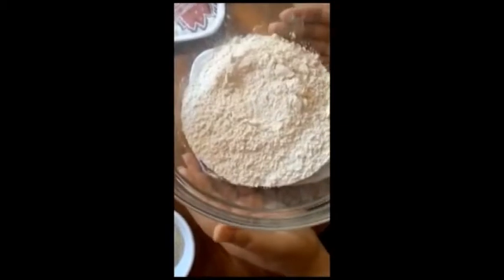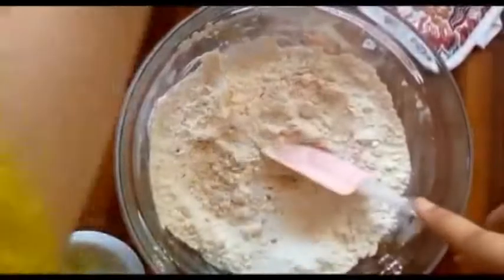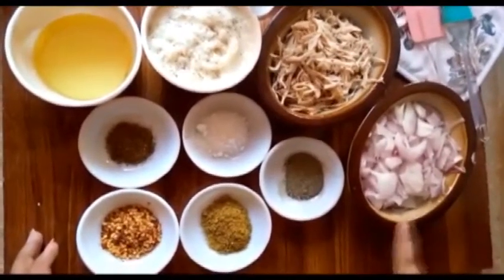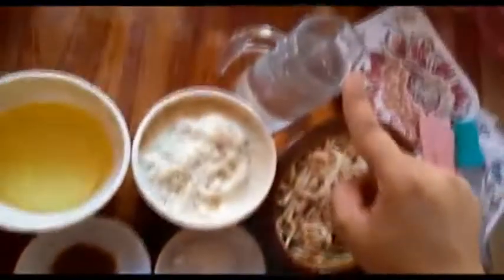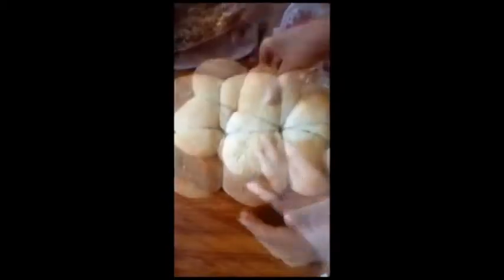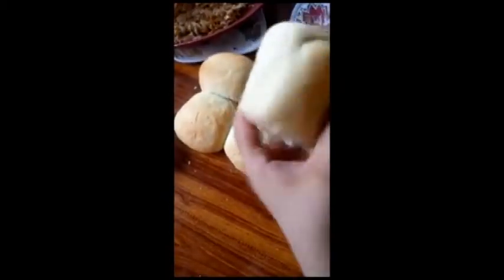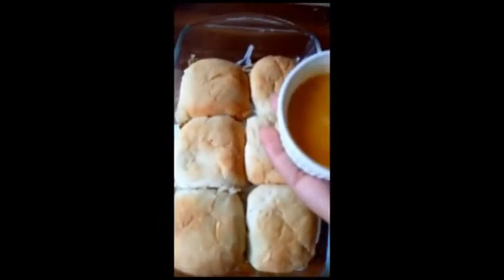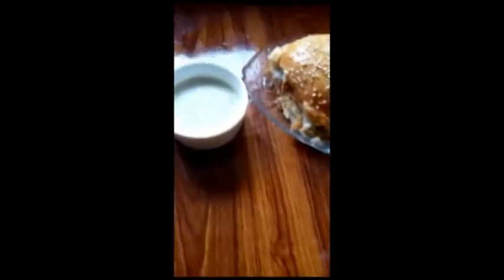Chicken Sliders Recipe | Chicken Sliders With Homemade Buns Recipe | Public Eye Food